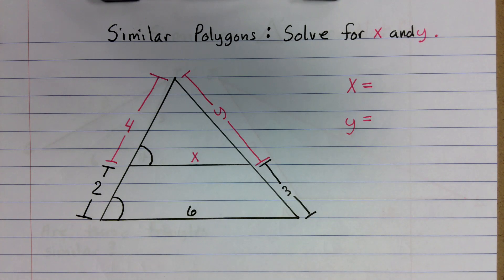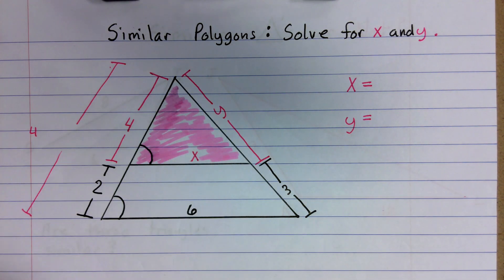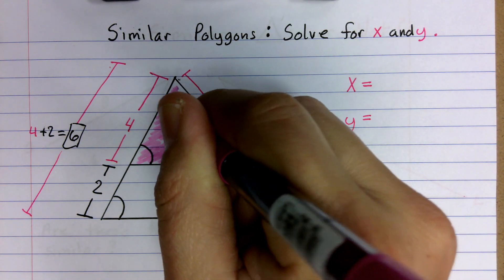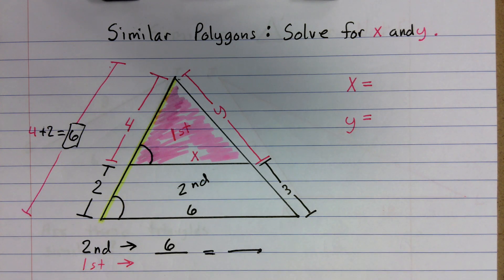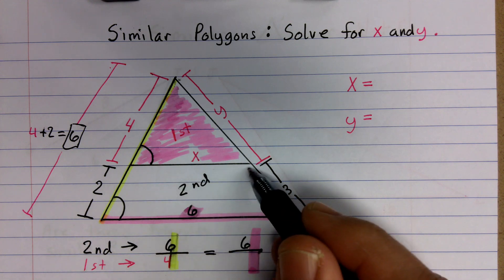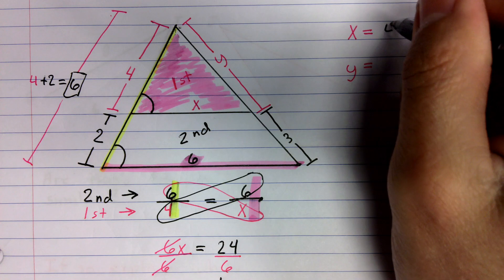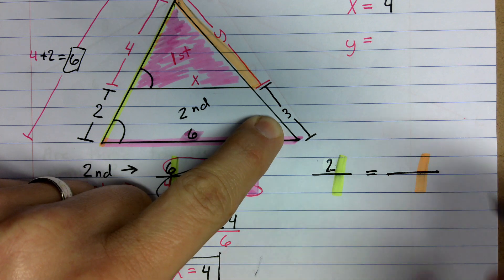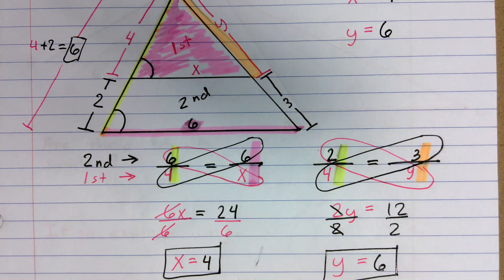Similar Polygons Solving for X and Y Example 2